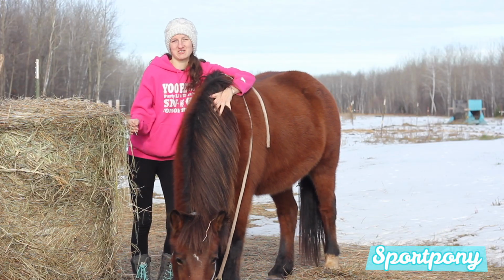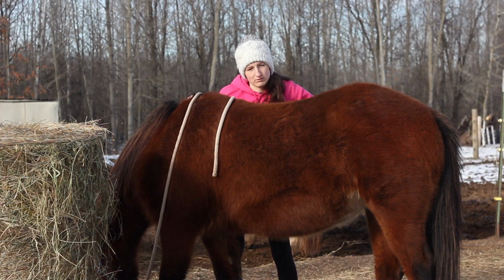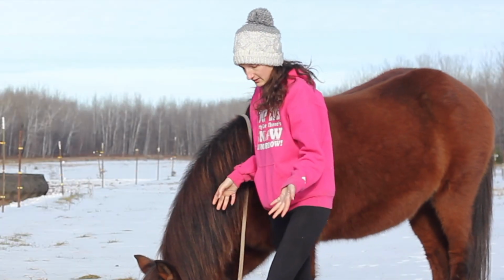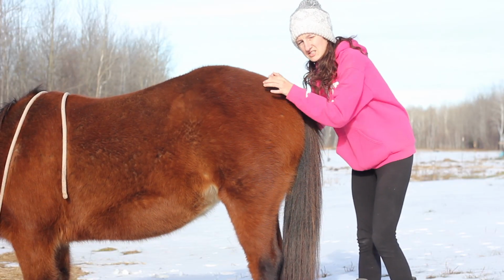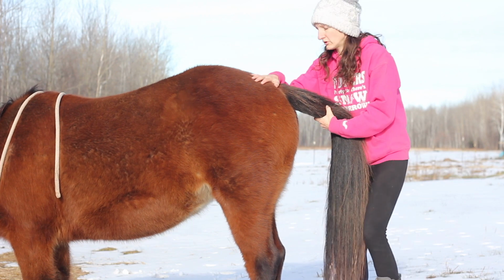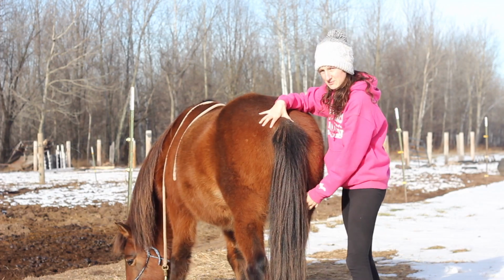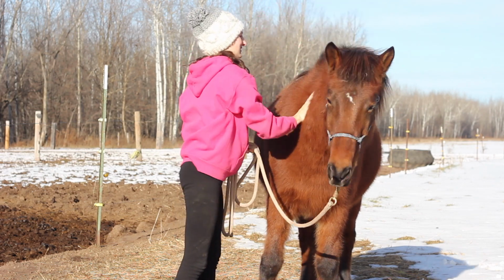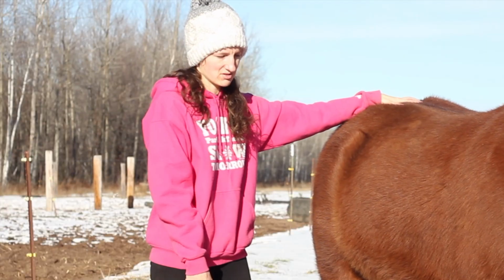5 quick and easy stretches to do with your horse before riding!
Life is short, loosen up!

If you like my boots you can get them here; (amazon)

If you have any video ideas you'd like me to do leave 'em in the comments below!
Also go find me on the tiktoks and the Instas !!
You rock!